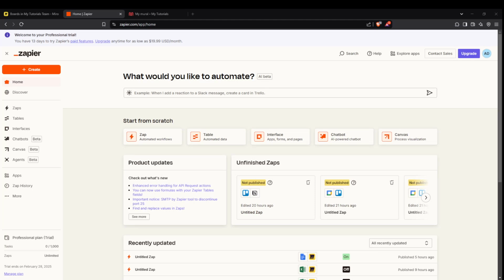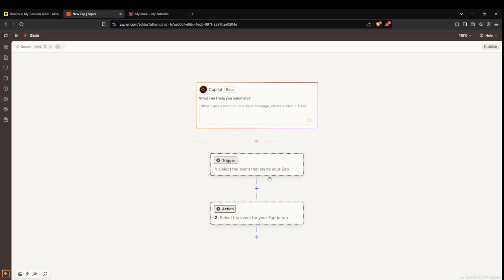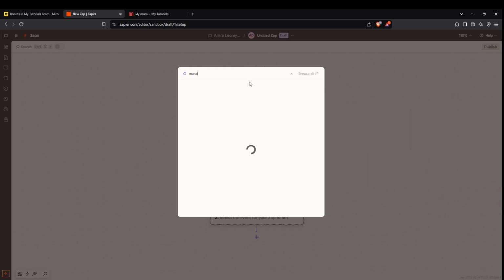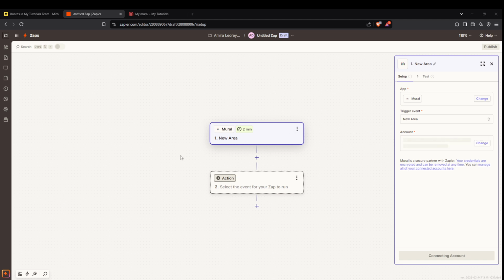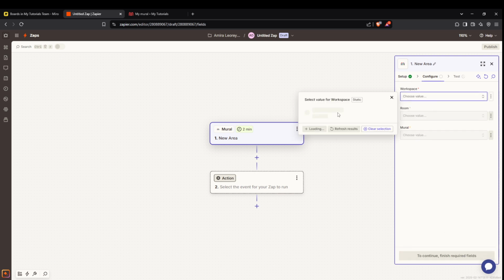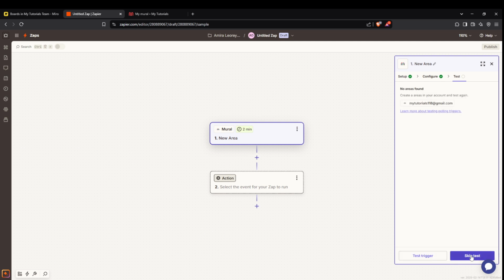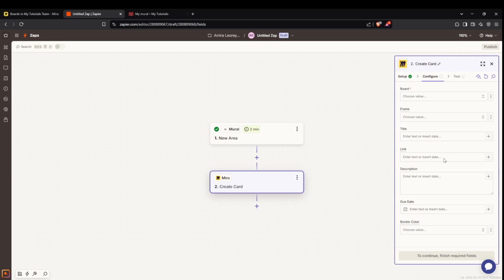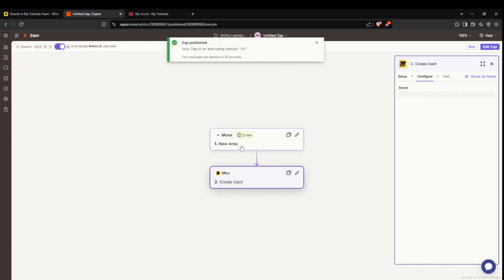How to Connect Mural to Miro Easy Integration Tutorial [2025 Full Guide]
In today's video we will show you smartsheet miro integration tutorial,connect mural to miro,how to use miro,miro integration,miro tutorial,quick start guide to miro,introduction to miro,how to create a process map,how to build a product roadmap,sync mural to miro,tutorial,how to make money,mural to miro,mural miro integrations,how to embed a miro board,mural integrations,how to use mural,mural tutorial,smartsheet miro integration,utilize the smartsheet miro integration,how to